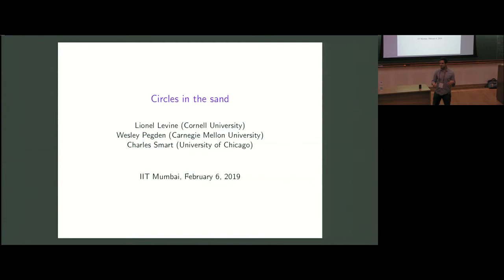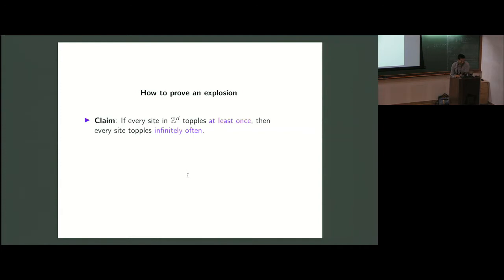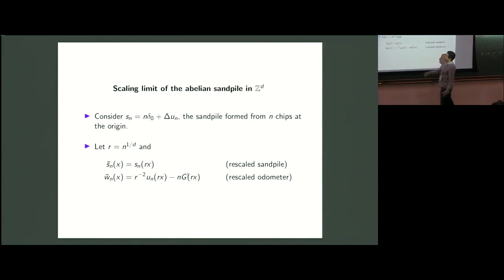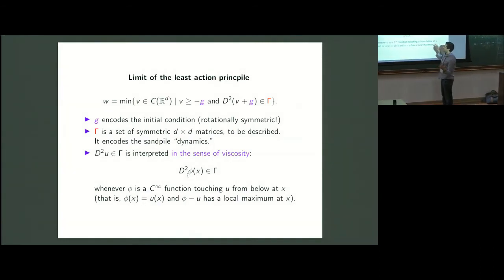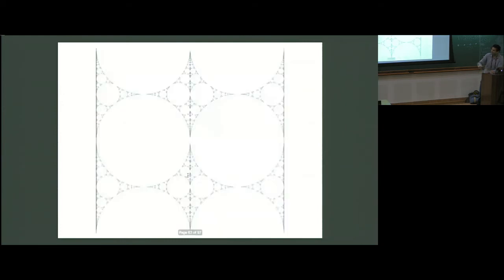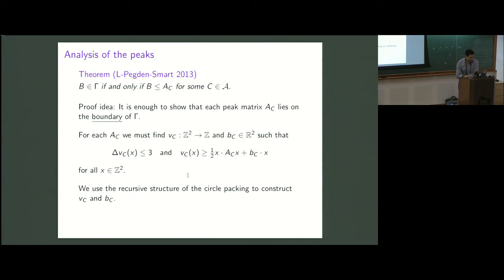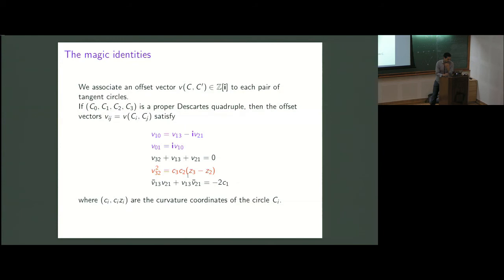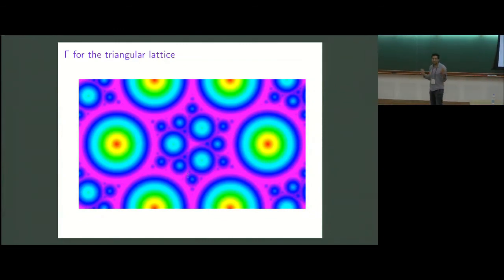Abelian networks and sandpile models (Lecture 4) by Lionel Levine